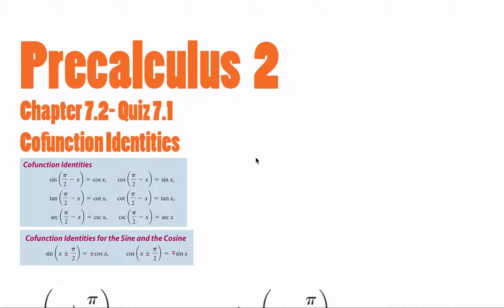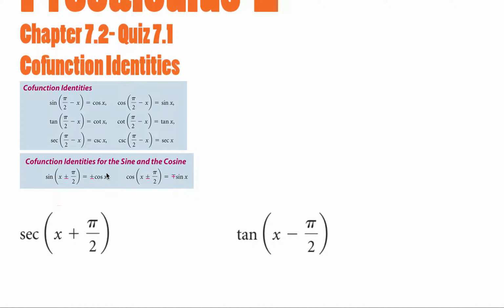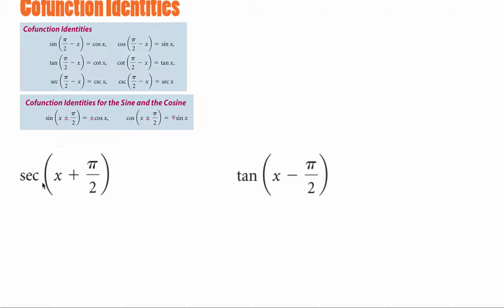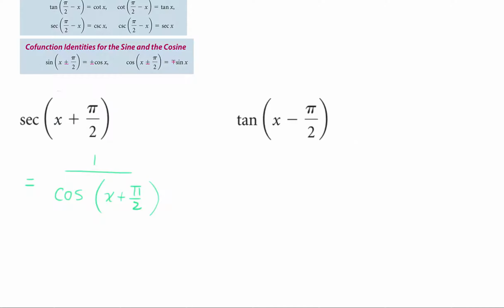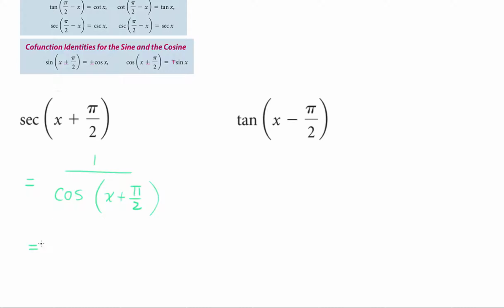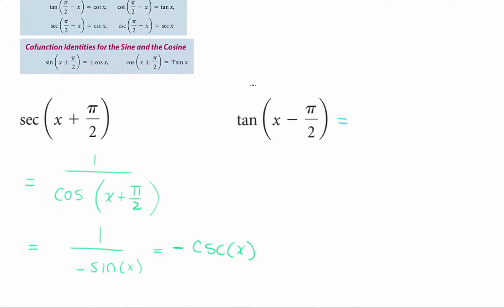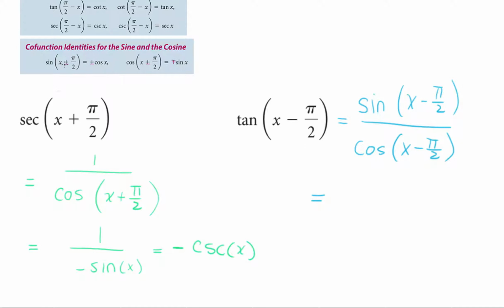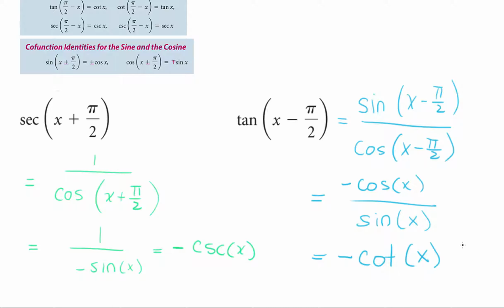Quiz 7.1 | Chapter 7.2 | Cofunction Identities | Precalculus 2